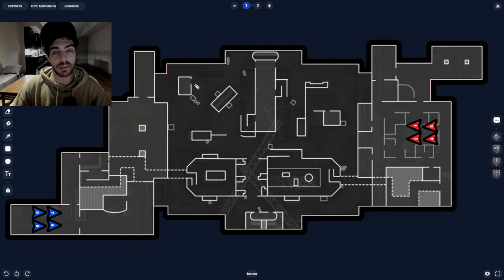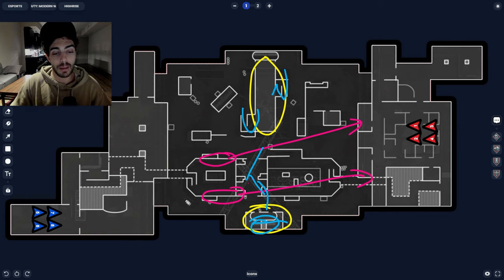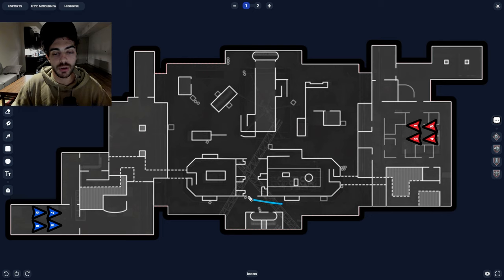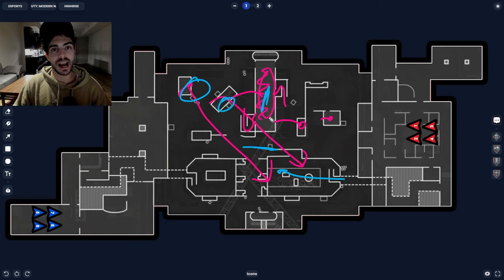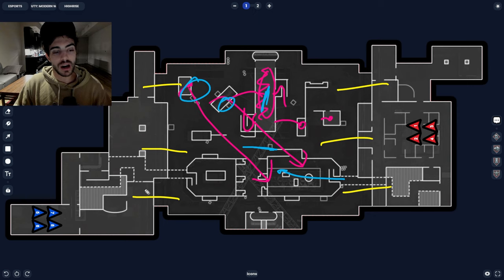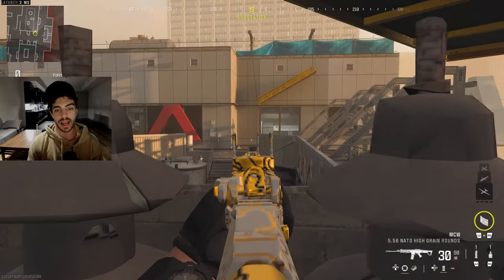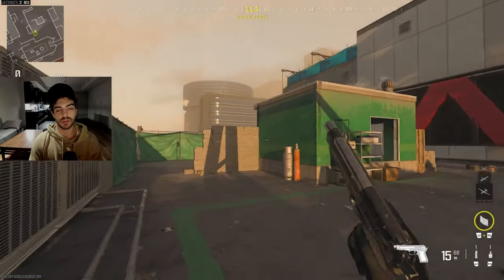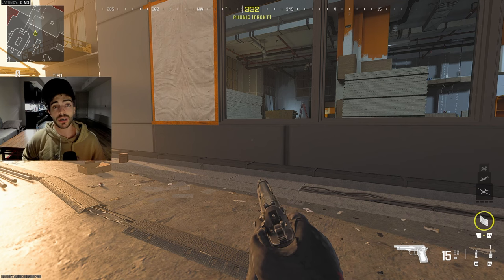HIGHRISE RUINED FOR COMPETITIVE MW3?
Talking about how MW3 mantling drastically changes Highrise for pro play.